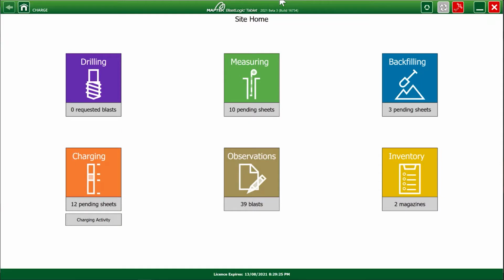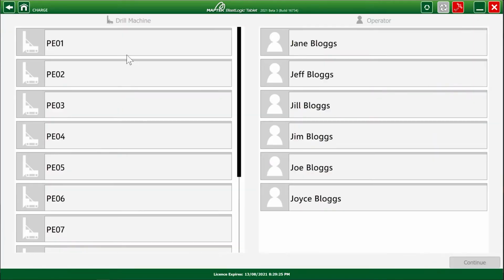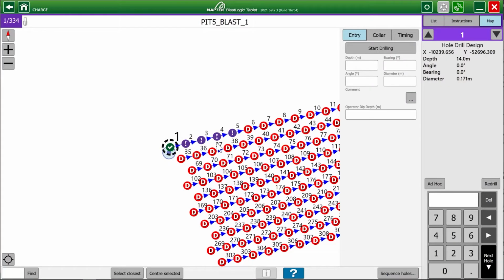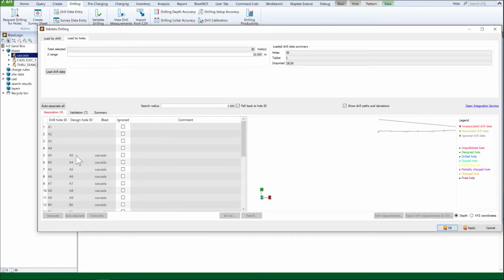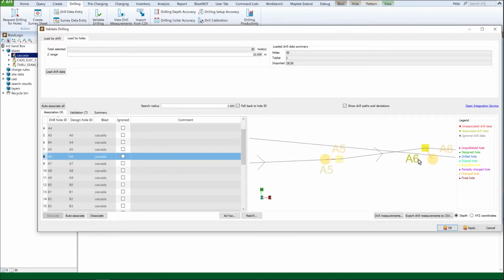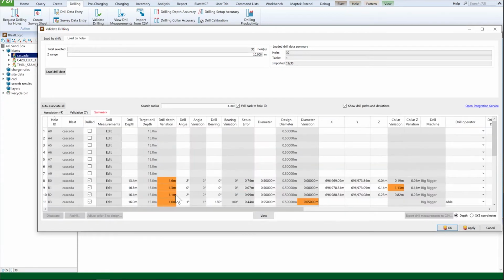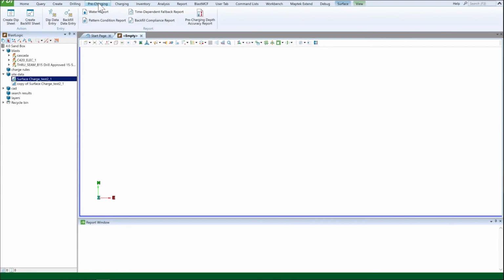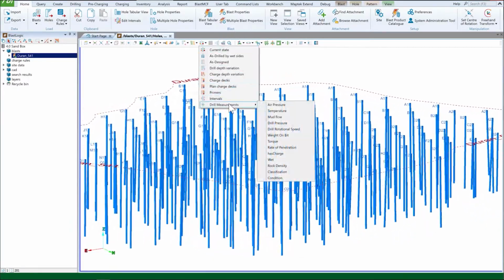BlastLogic 2021 - Streamlining drilling data entry, validation and visualisation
BlastLogic 2021 delivers another important step forward in helping mines digitise drill and blast, with new tablet drilling data entry, streamlined validation workflows, enhanced visualisation and a fresh ribbon interface.